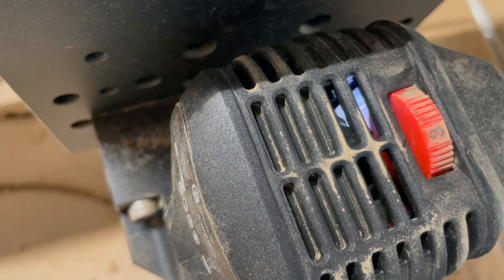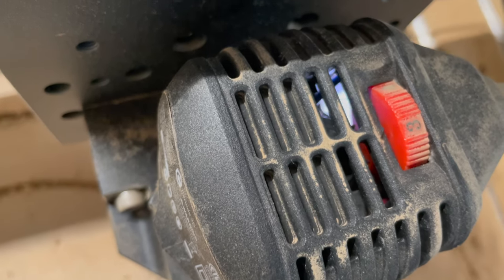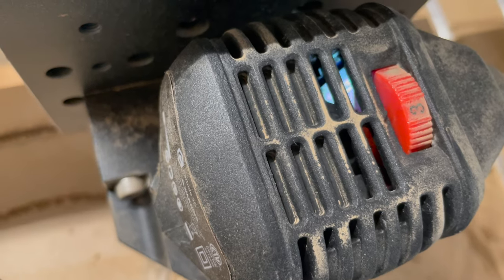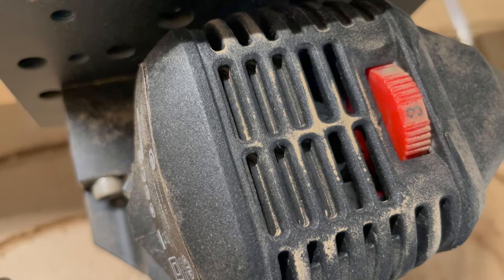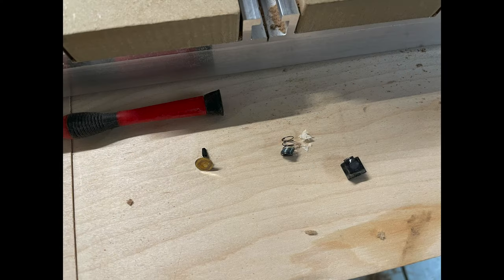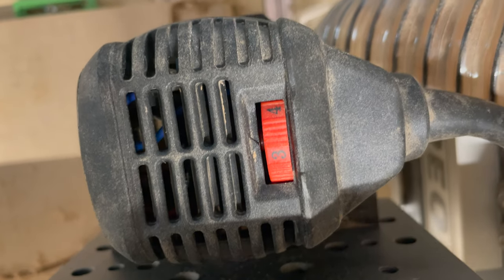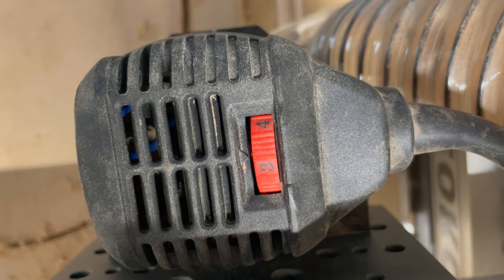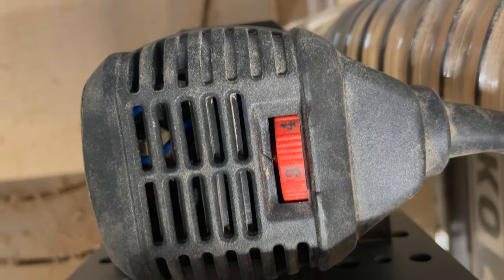Shapeoko owners: Be sure to change your router brushes!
In the manual for the Shapeoko router, it plainly states that you need to replace the brushes periodically. But it's easy to forget to do...and if you wait too long, you might see something resembling an electrical storm!

The symptoms of the issue were that the router sounded terrible, started losing power, then eventually shut down. This was due to a broken brush, which after replacing the pair everything worked fine again.